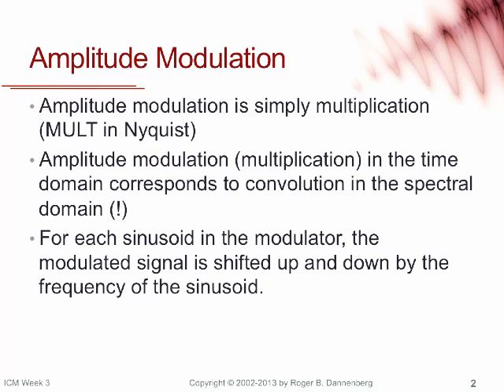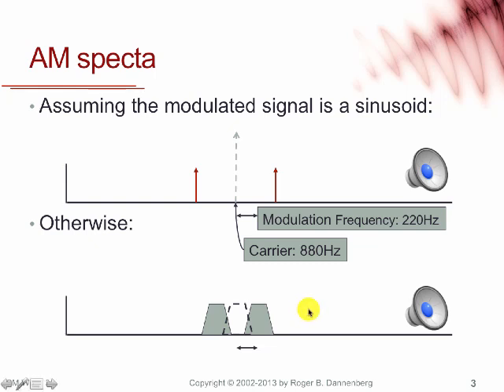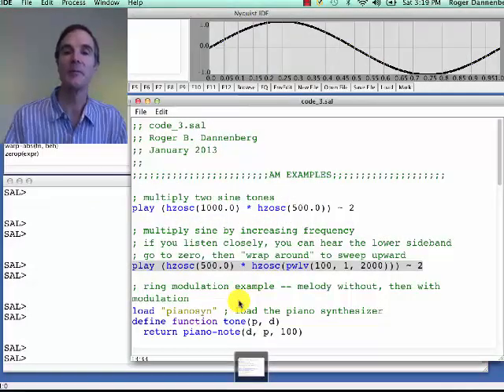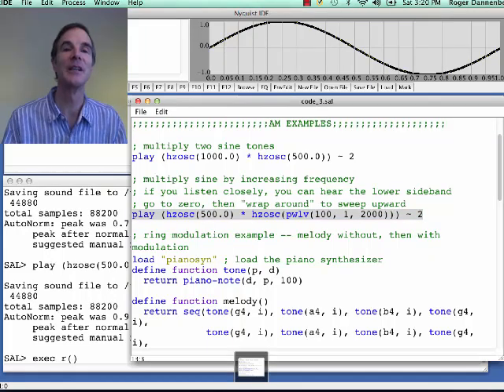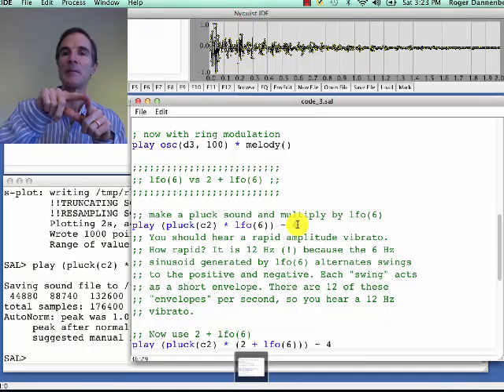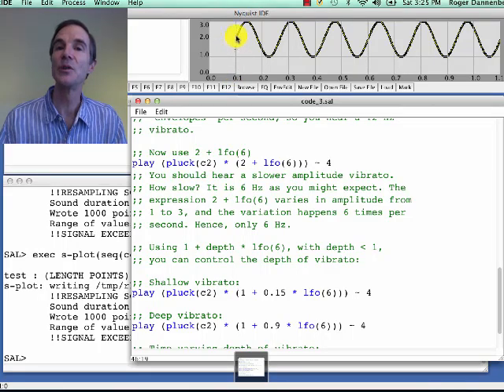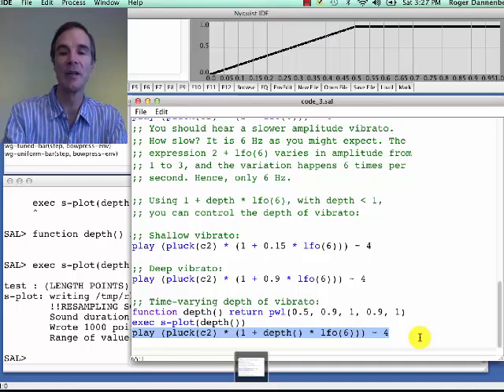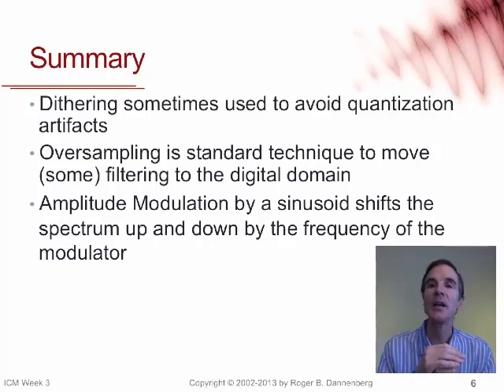3.6 Amplitude Modulation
Amplitude modulation is simply time-domain multiplication of two signals, which has an interesting result in the frequency domain. This video lecture is from my course "Introduction to Computer Music."